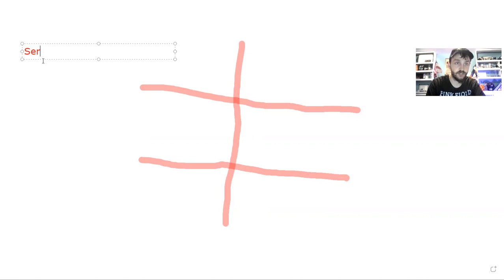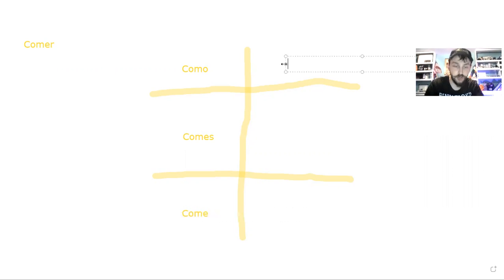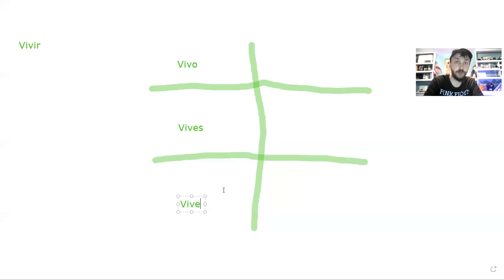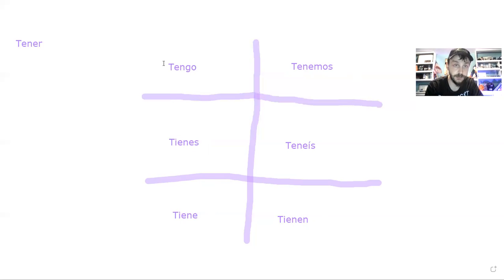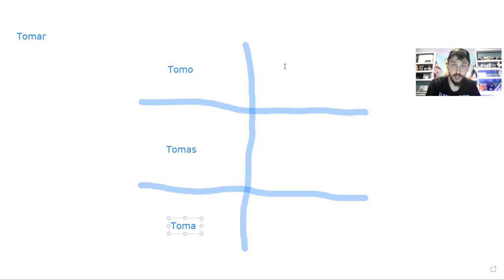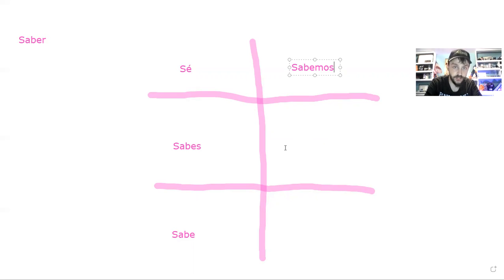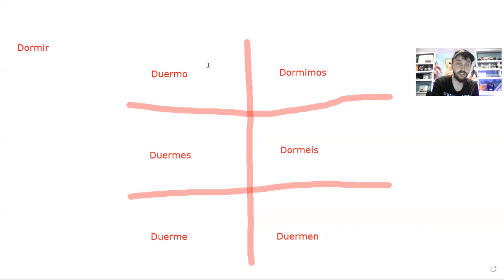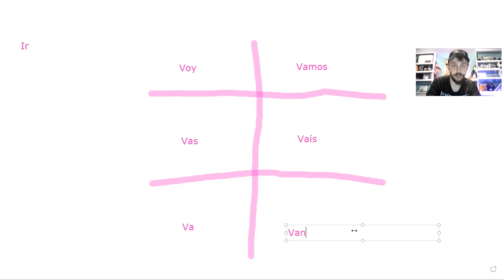Conjugating Spanish Verbs Indicative Present Tense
Just basics of the Spanish Language, wait until a future video when we go over the Subjunctive Present Tense.

C: 2022

This video protected under copyright